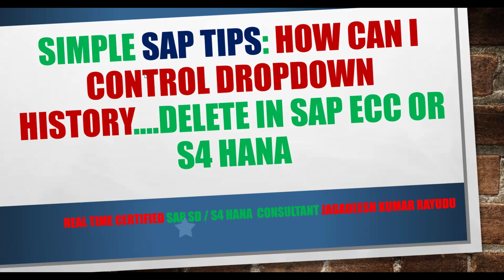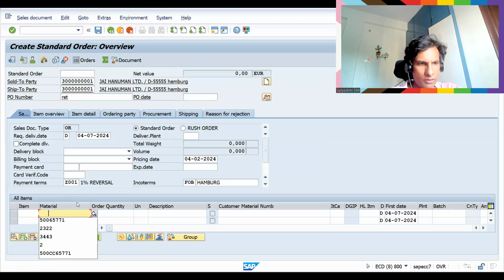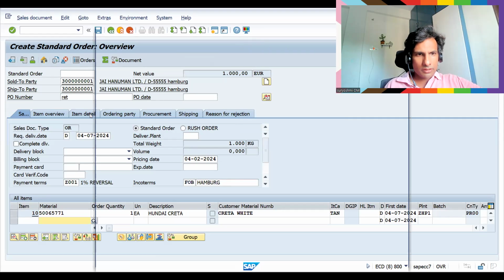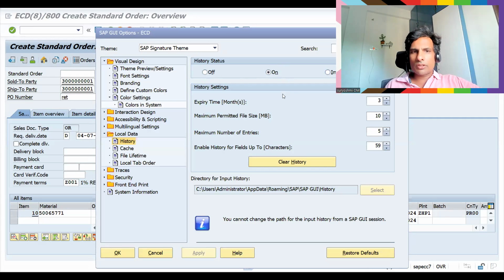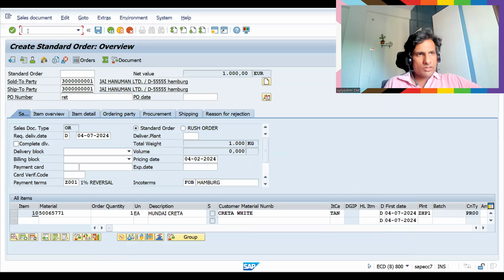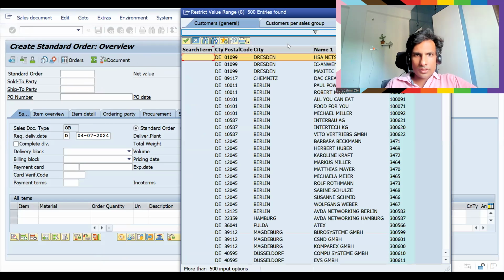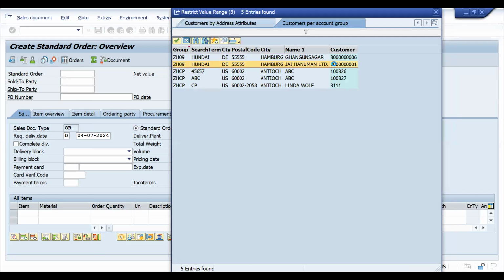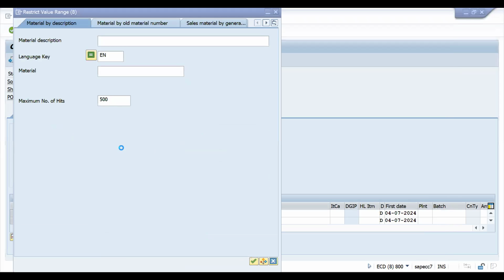SIMPLE sap tips how can I control dropdown history… delete in sap ecc or s4 haNA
Best book for sap sd: